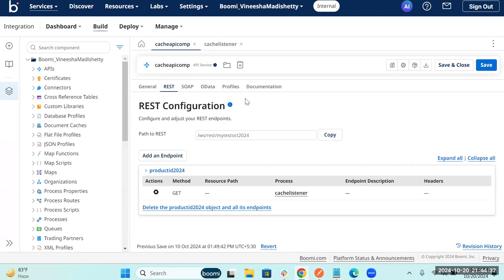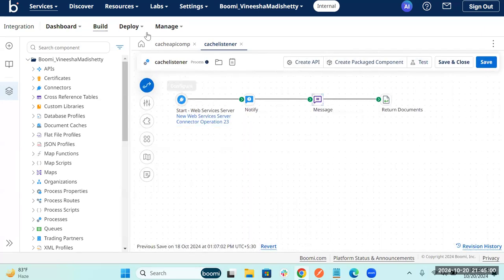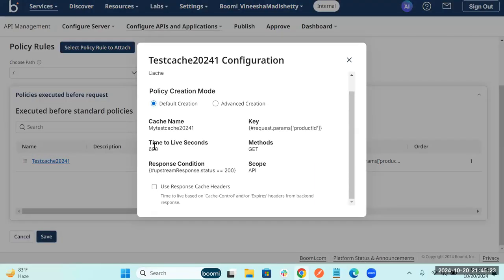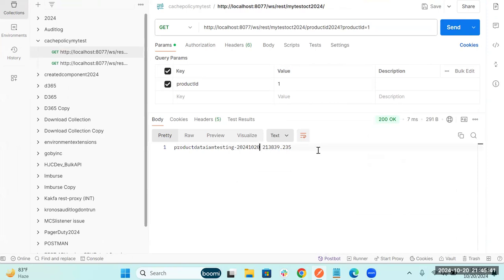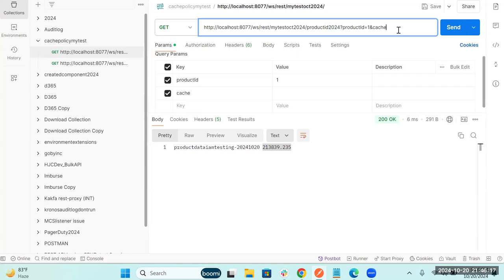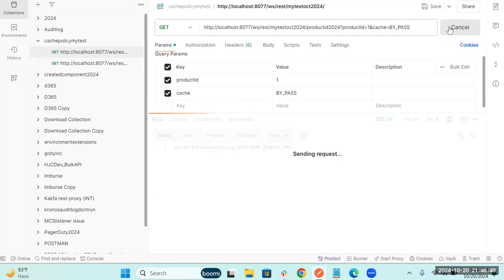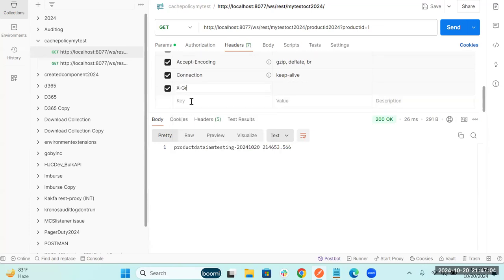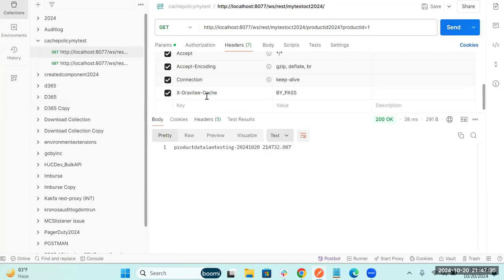APIM - How to bypass cache in API management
In this video, I have demonstrated the steps on how to bypass the cache when using the cache policy in API Management.